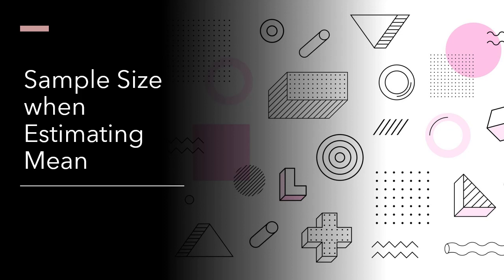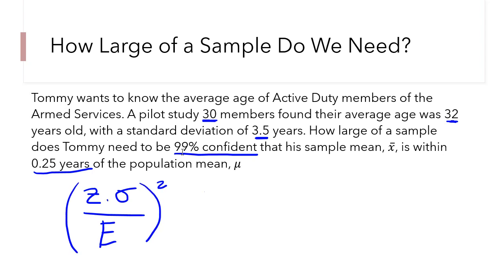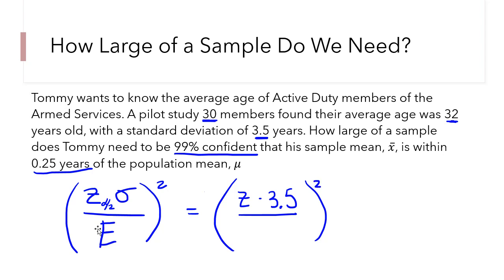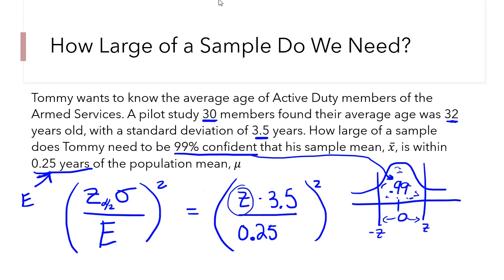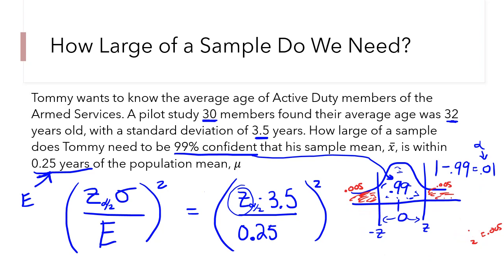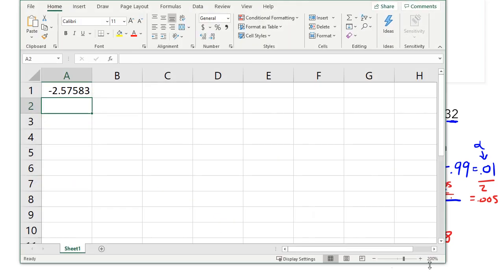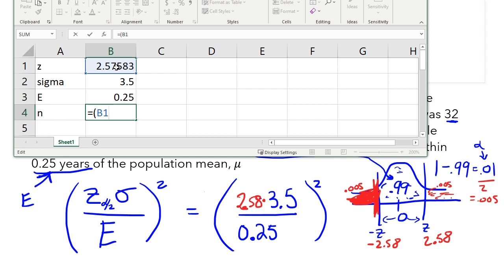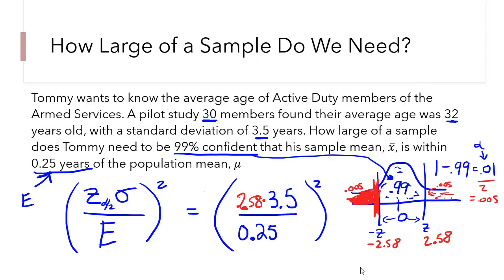Sample Size when Estimating Mean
In this video I discuss how to estimate a sample size when estimating population mean, with a selected level of confidence and margin of error, and prior estimate of the standard deviation.